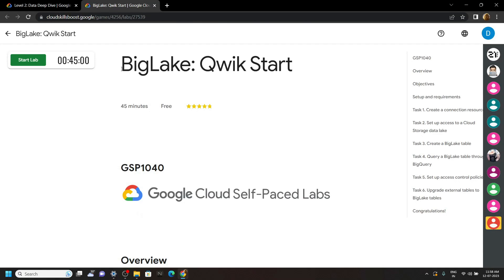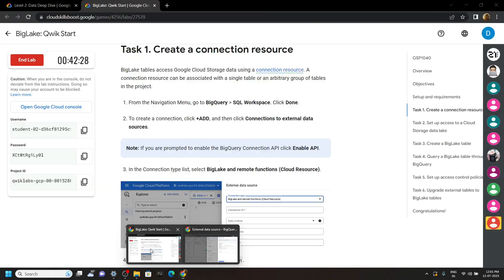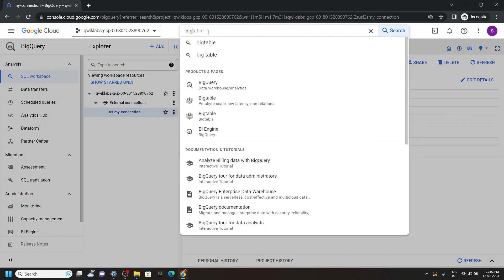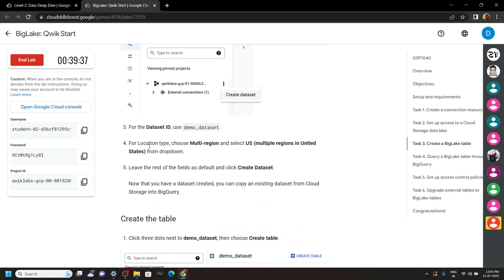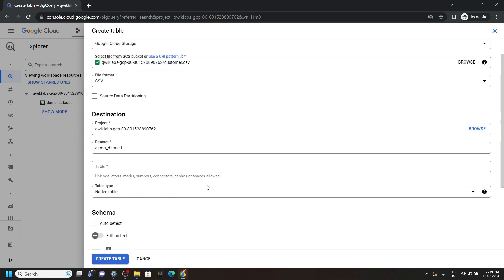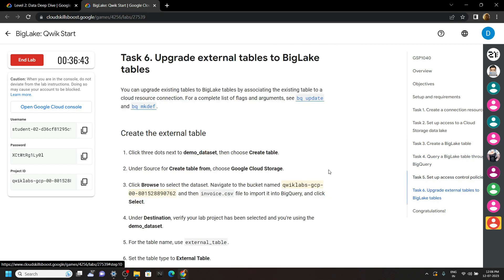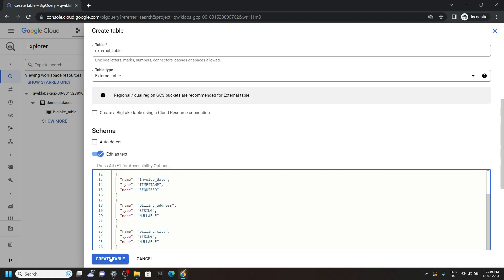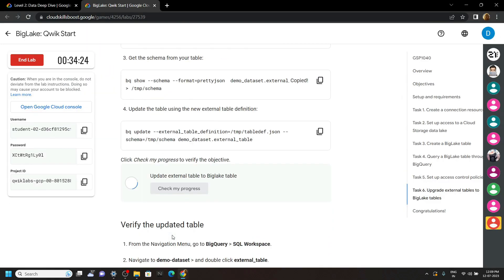BigLake: Qwik Start || [GSP1040] || Solution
GSP1040
Google Cloud
The Arcade Challenge 2023
BigLake: Qwik Start
BigLake: Qwik Start Solution